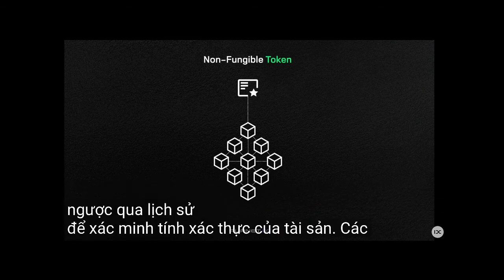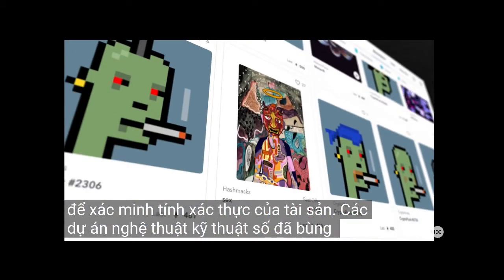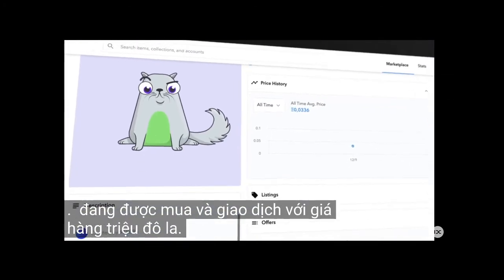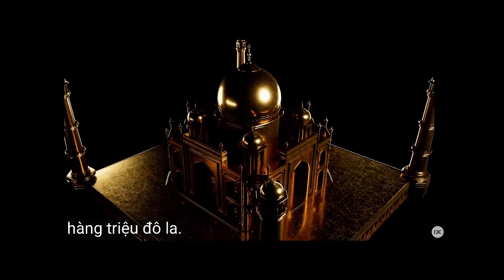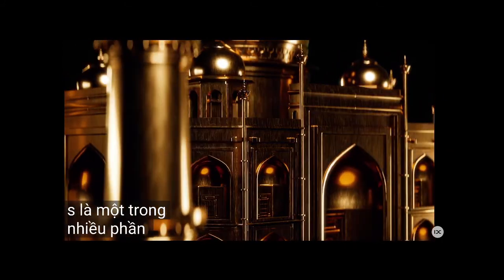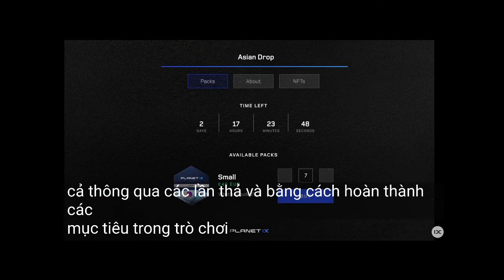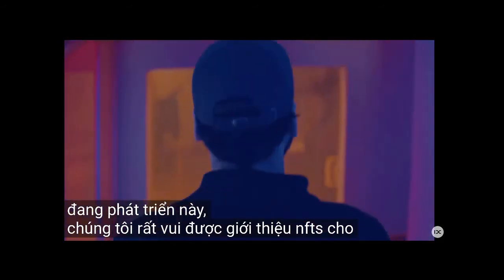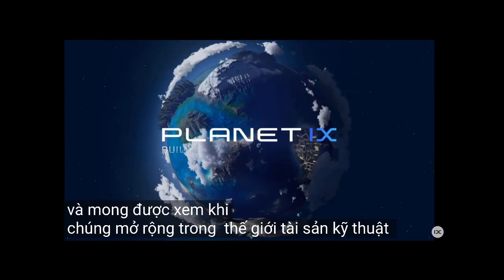🌏 CROWD1- WHAT'S IS NFT ? PLANETIX